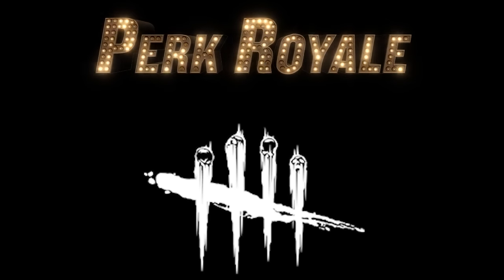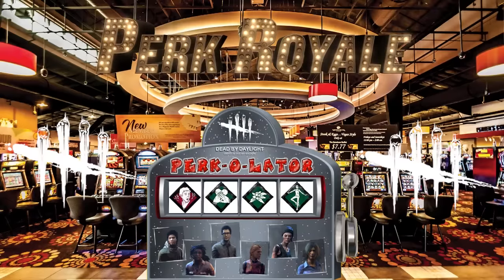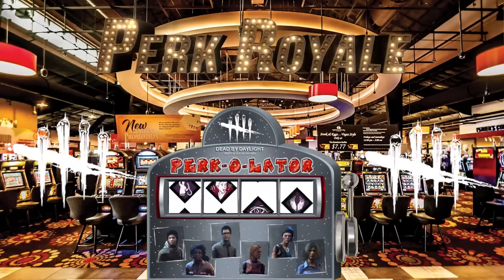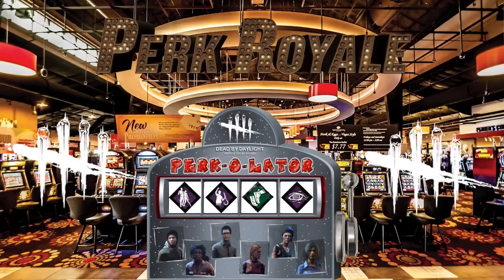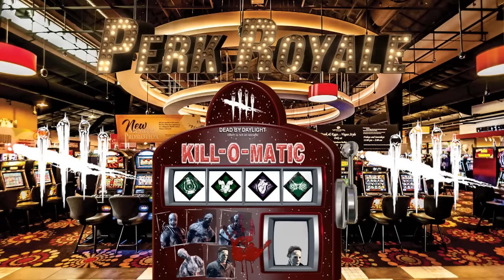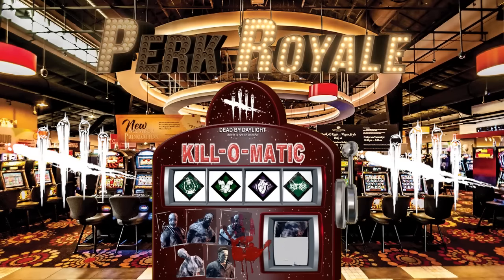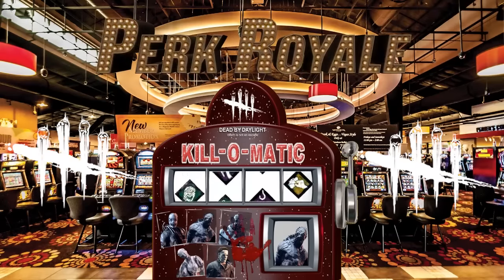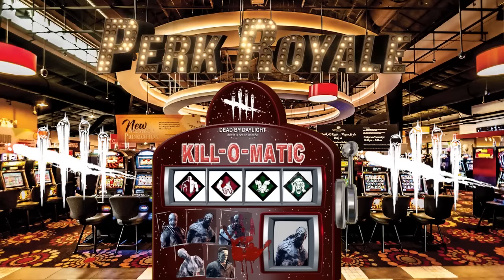Dead By Daylight Gameplay Introducing Perk Royale Survivor And Killer Mini Game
Dead By Daylight Gameplay Introducing Perk Royale Survivor And Killer. The slot machines roll the perks for survivors and the killer version rolls the killers and the perks then you roll with it. There is a youtube series based on this so make sure you watch them all! Thanks to Jontas, TheWebsterChannel, and TinyAppleSlices for helping me put this together. Enjoy

All of you help is greatly appreciated.